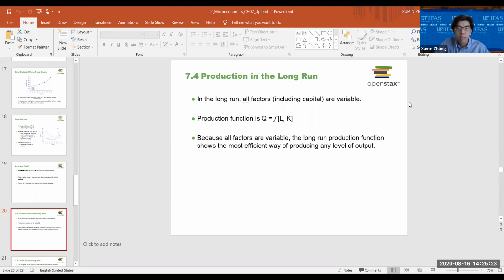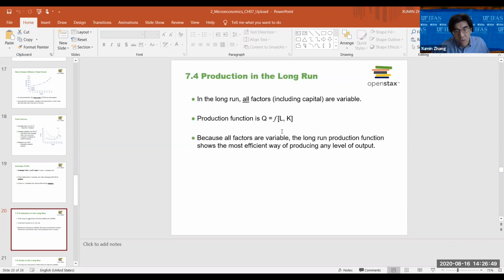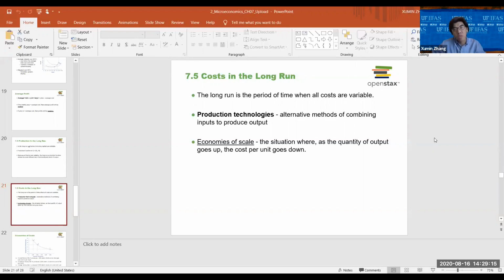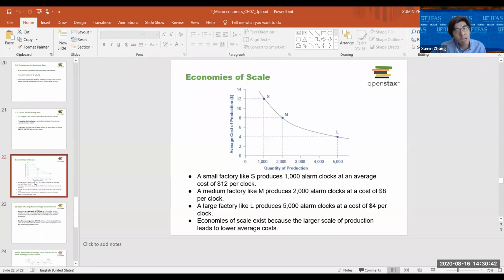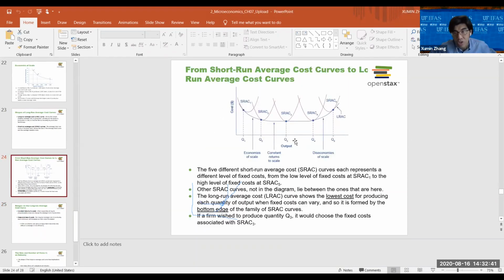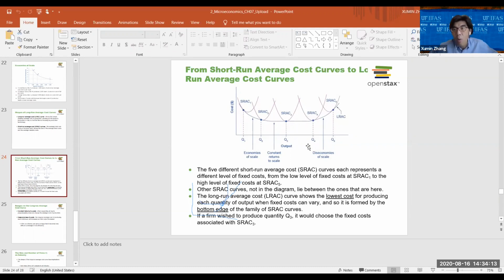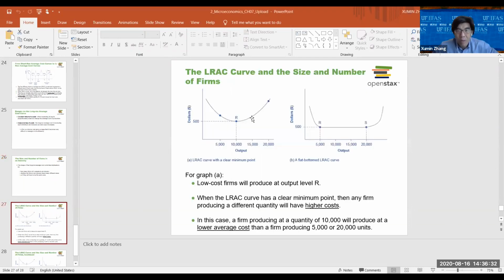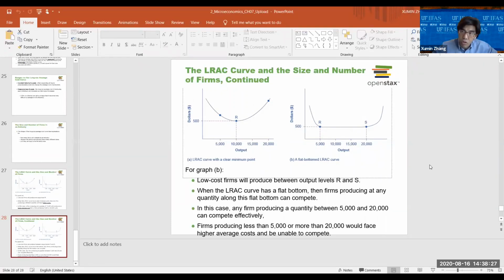Ch7 3 Long Run Production and Cost